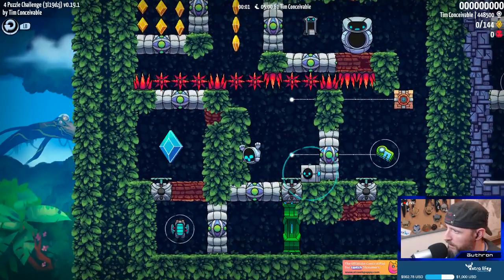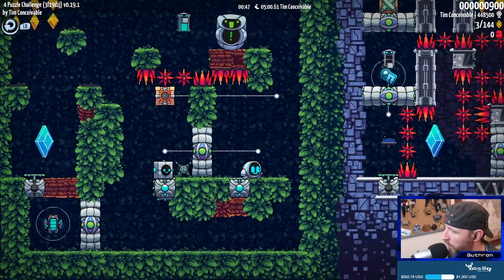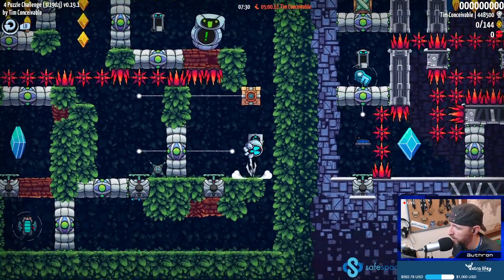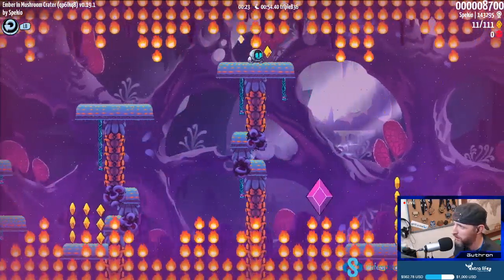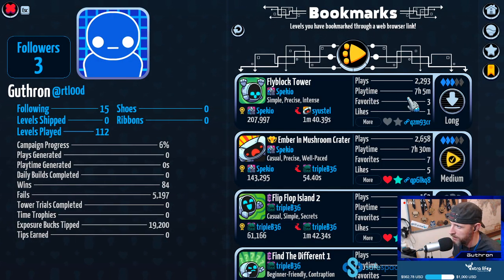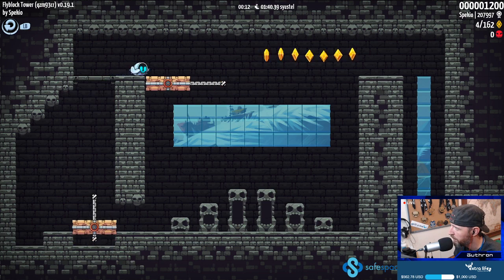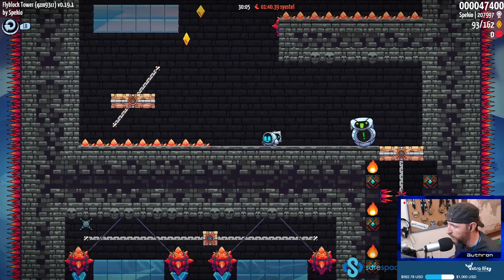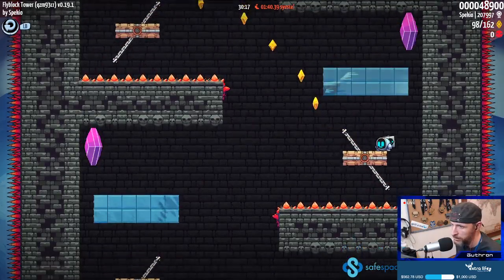Let's Levelhead Some Lengthy Lively Levels !extralife !charity